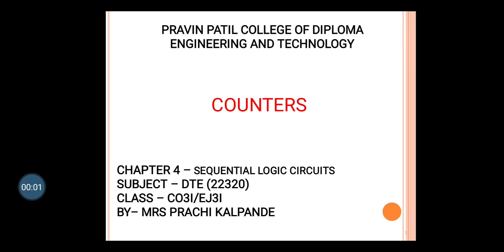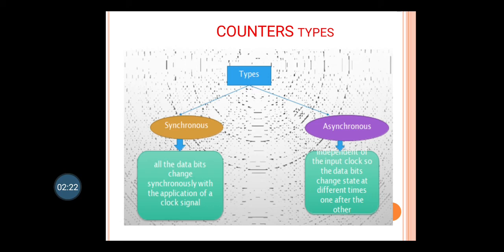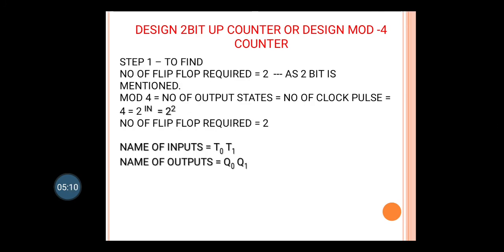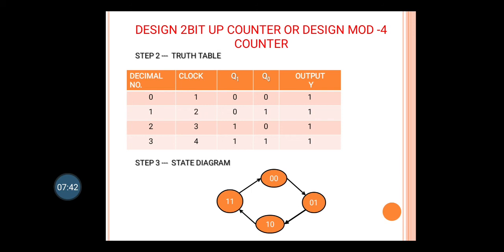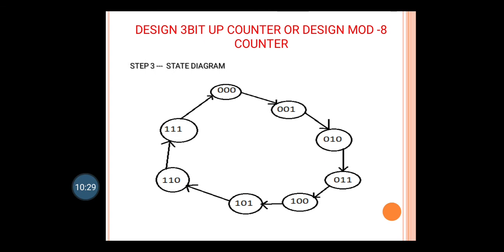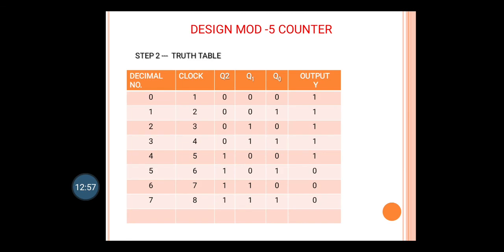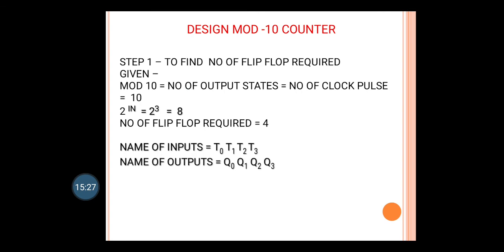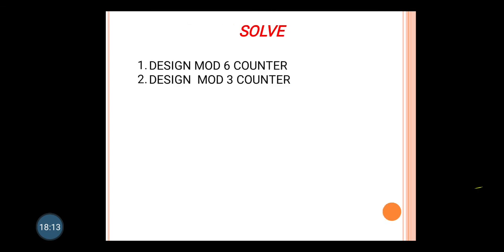ASYNCHRONOUS COUNTER 4 3